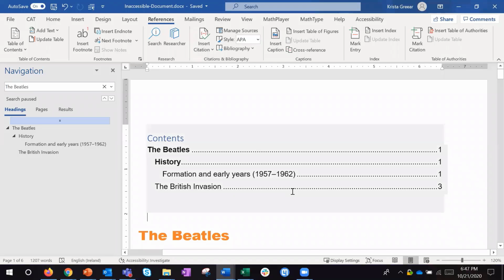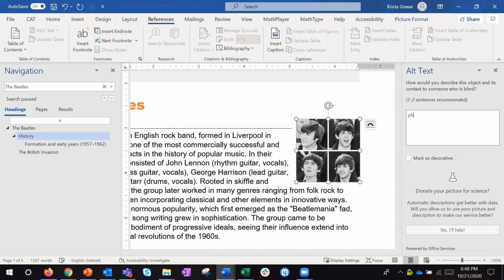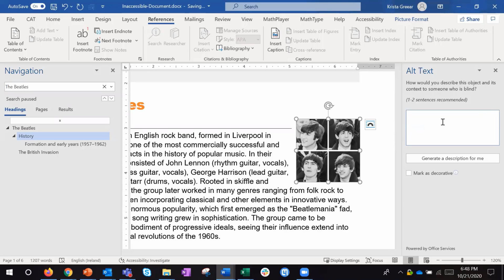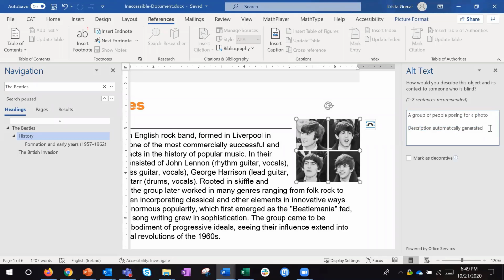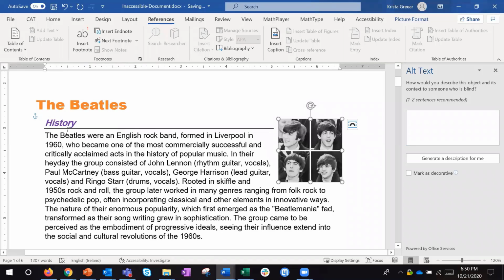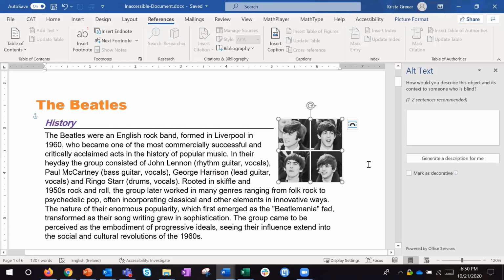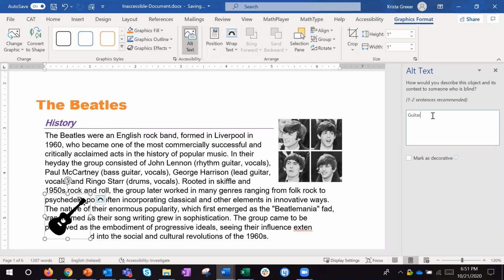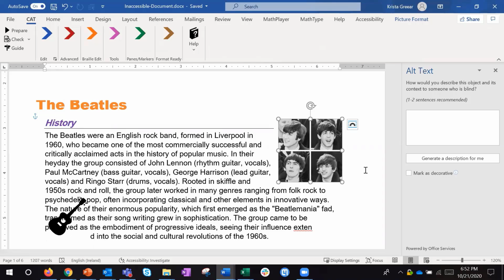Foundations in Accessibility: Alt Text in Word Documents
This video explains how to add alt text within Word Documents.